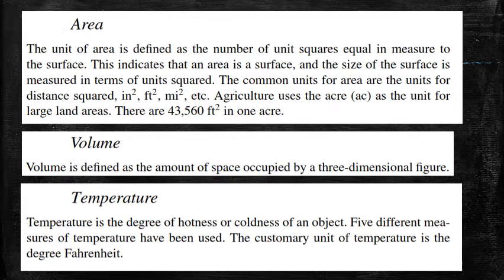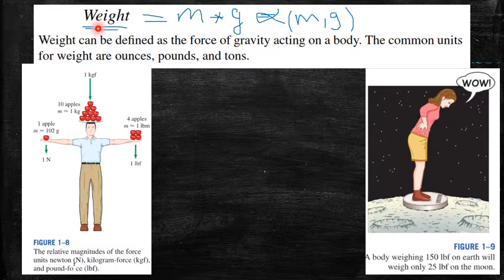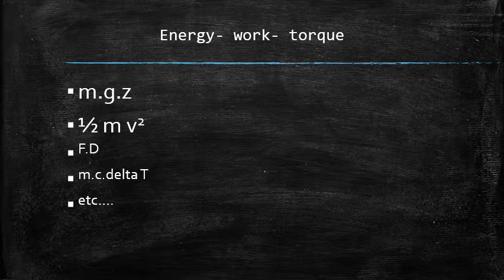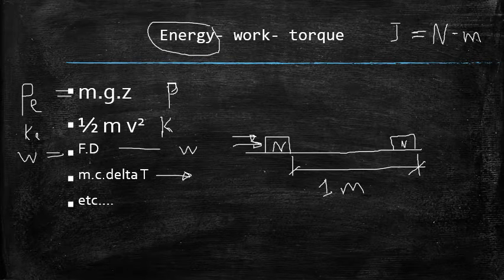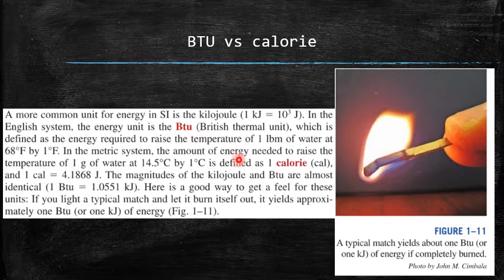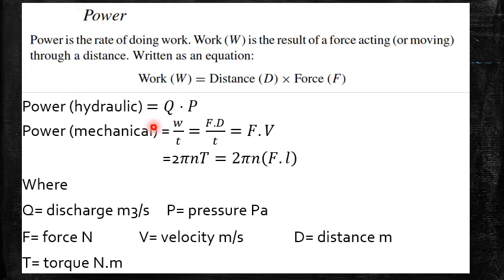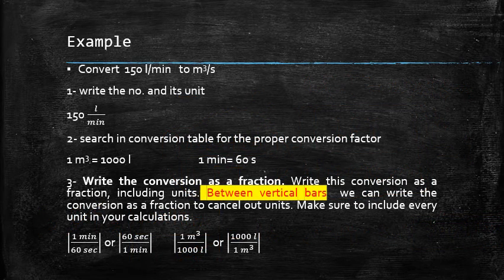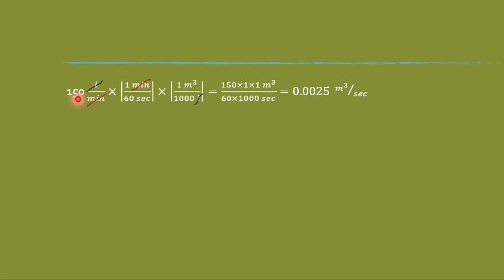qlt206 lec1b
lec. 1 part 2